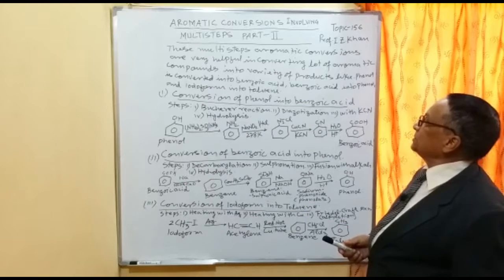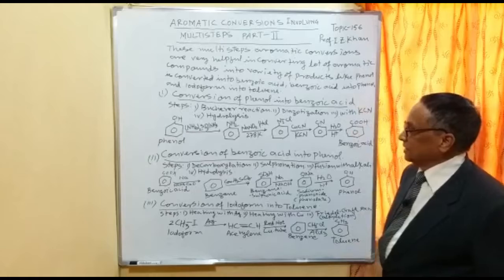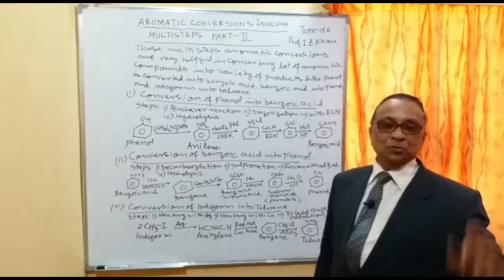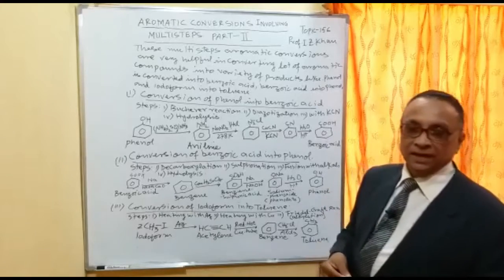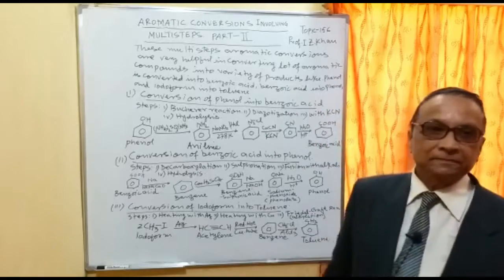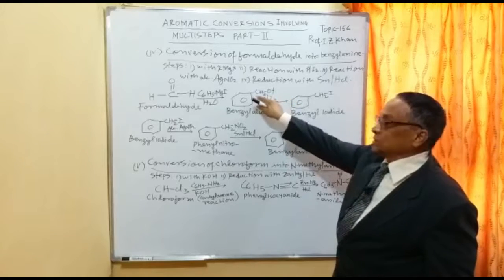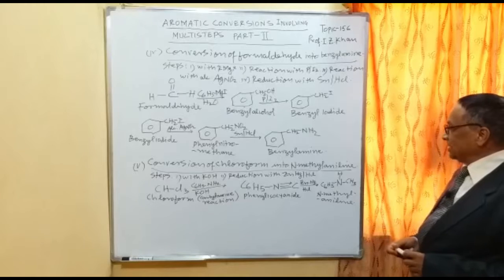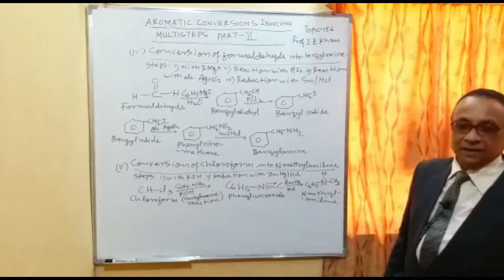General Chemistry Lecture 156 - Aromatic Conversions Involving Multisteps Part-II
These multisteps aromatic conversions are very helpful in converting lot of Organic compounds into variety of products like phenol into benzoic acid, benzoic acid into phenol, iodoform into toluene.
Title: General Chemistry Lecture 156 - Aromatic Conversions Involving Multisteps Part-II
Instructor: Prof. I. Z. Khan